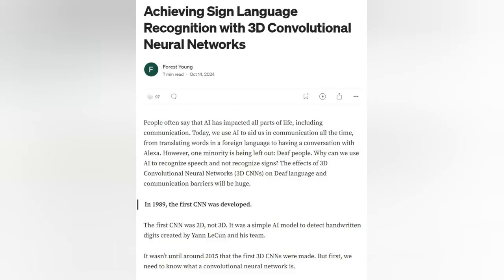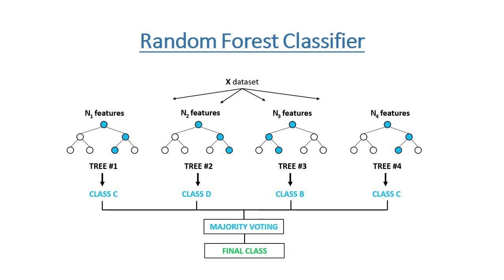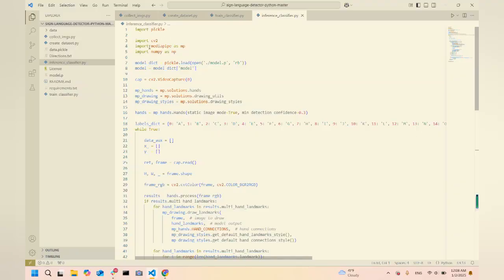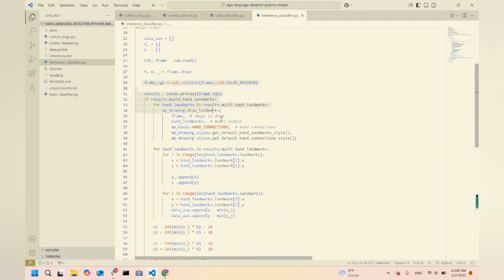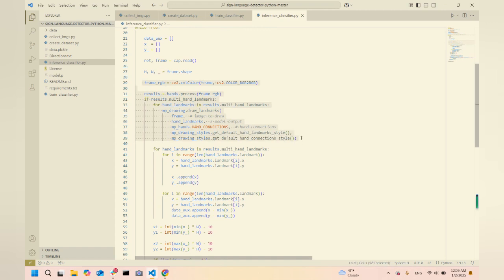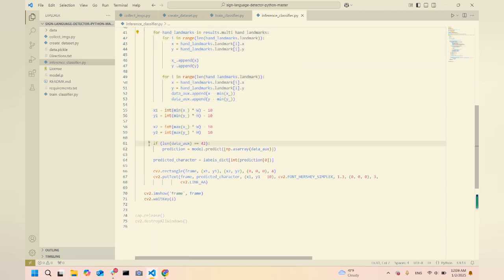RandomForestClassifier ASL Handshape AI Detector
Welcome! This is Victor and Forest Young, students at TKS (The Knowledge Society) completing their Replicate 1 project, which was creating an ASL Handshape Detector using RandomForestClassifier. More cool projects to come!